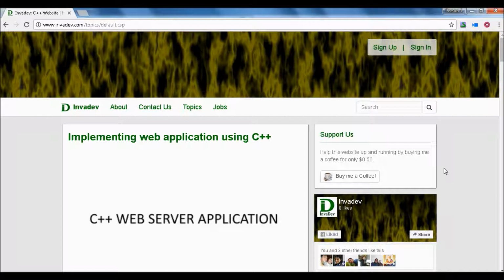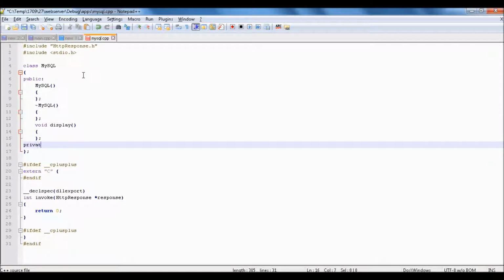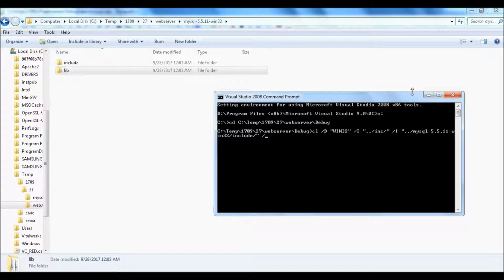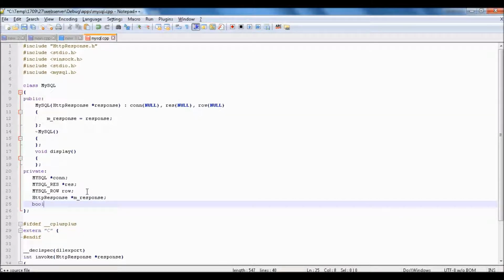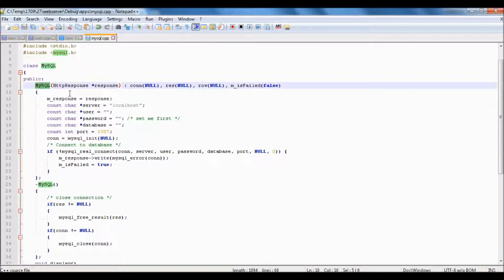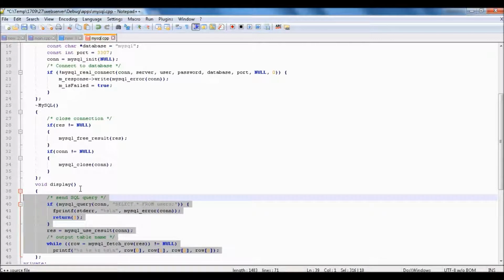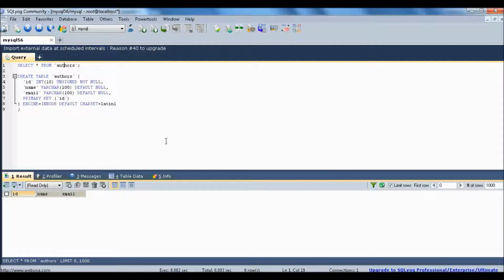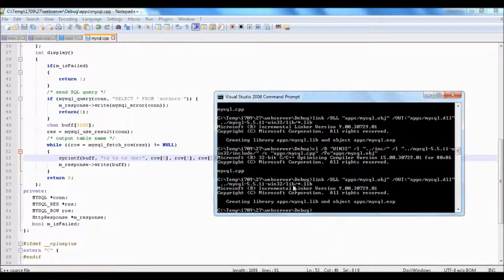Dynamic library that connects to MySQL database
This video shows you how to use the dynamic library (dynamic page) to  display content by connecting to MySQL database